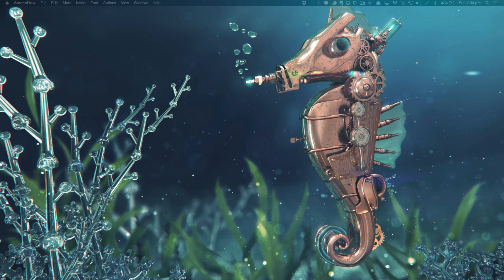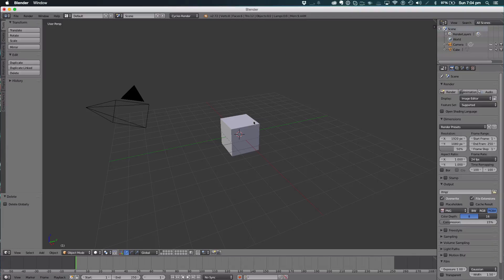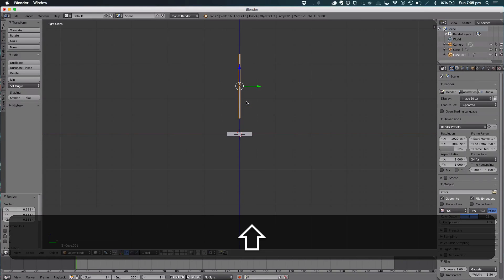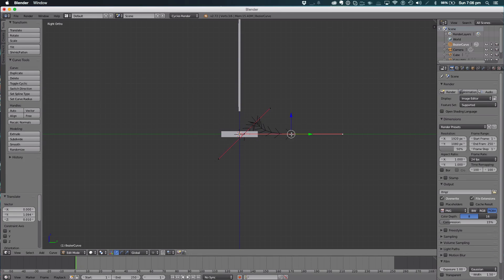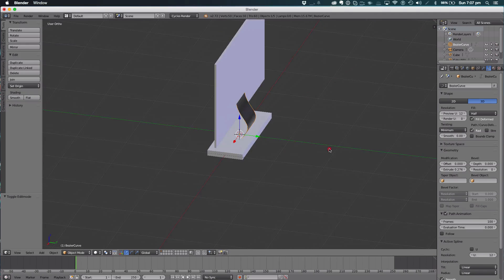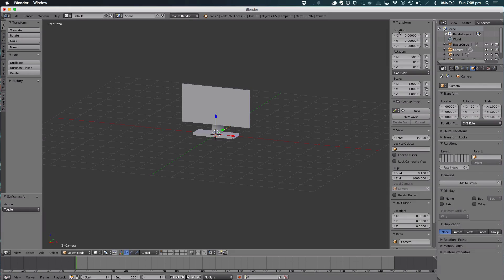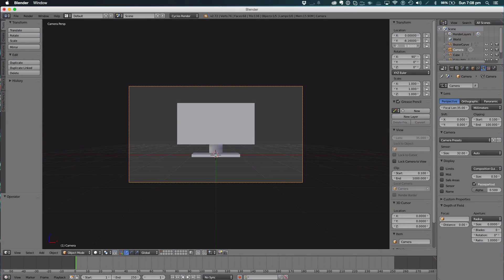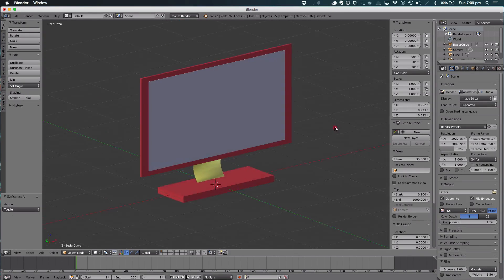Blender Tutorial: Flat 3D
Hello and Welcome to a brand new tutorial, today in this tutorial we will be learning how to create flat 3D objects inside of Blender.

-Manuel Graphics